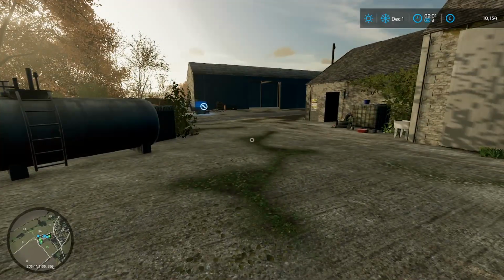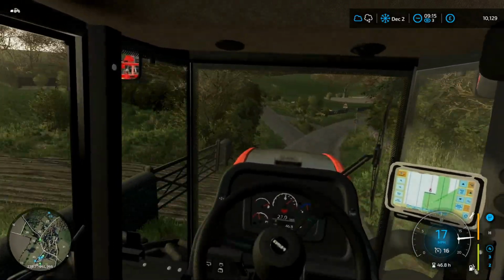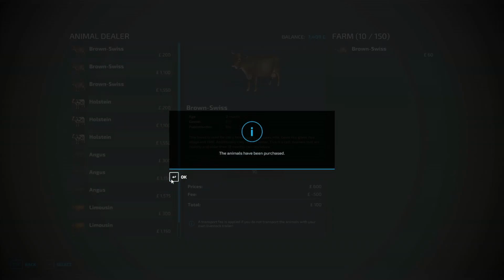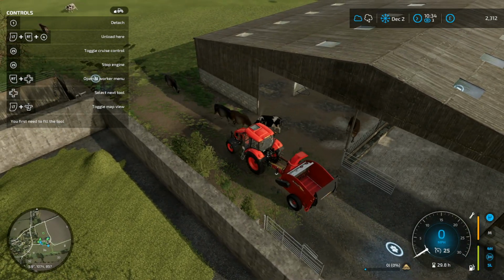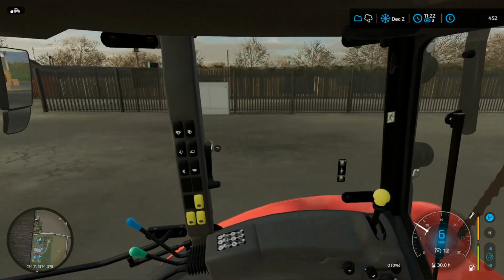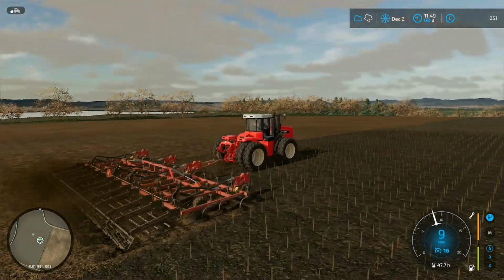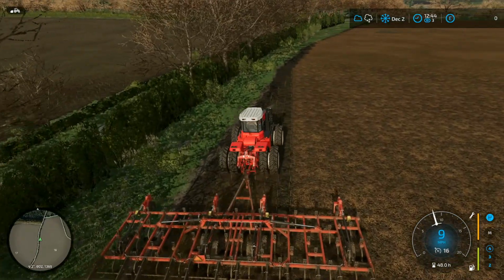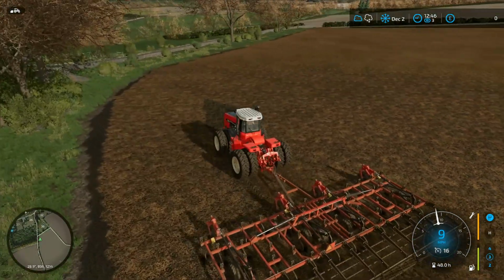FS22 - Calmsden Farm Ep 6 - Simplez Farming - Animals arrive at farm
A Simplez Farming Series - Lets Play

Today we finally buy a first cows. Finally run out of money.
We also do a cultivating contractor involving our mate.

Map
Calmsden Farm by OxygenDavid

Mods
Contracts Plus by Ragman2414
Super Strength by Casual Gaming Addict, Red Dust Gaming